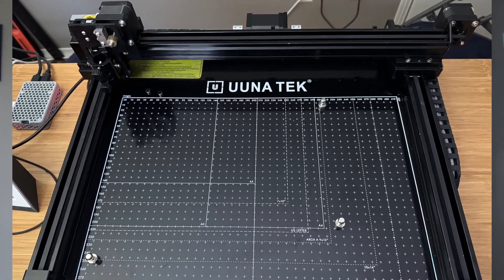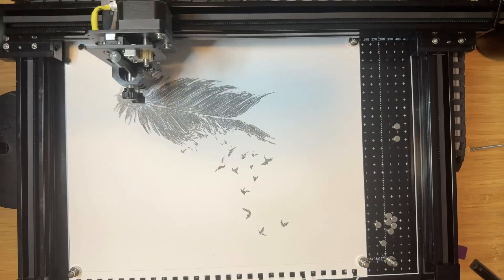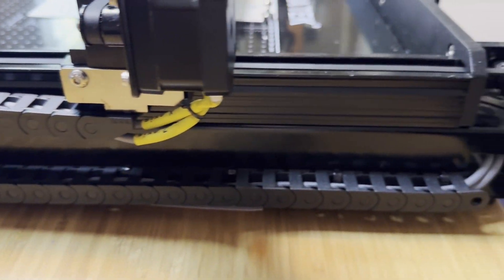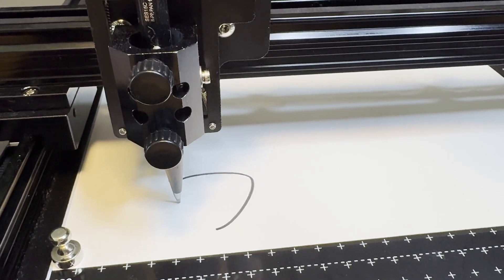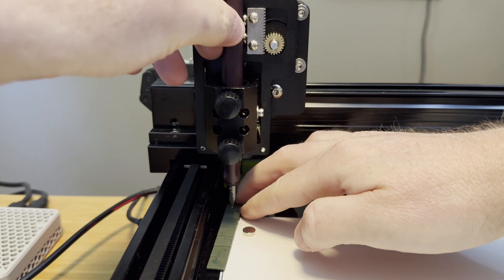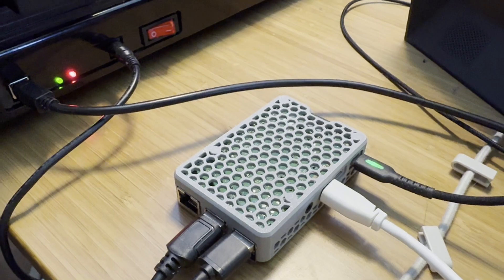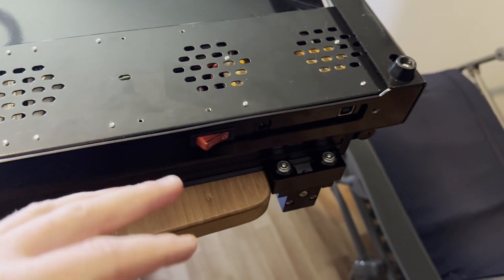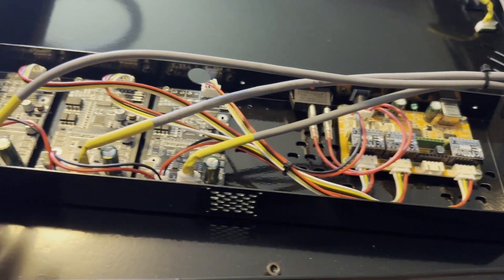Uuna Tek 3 0 Pen Plotter Review - Worth it?